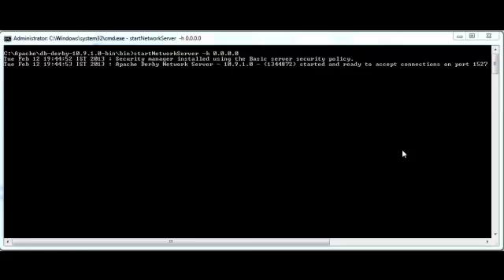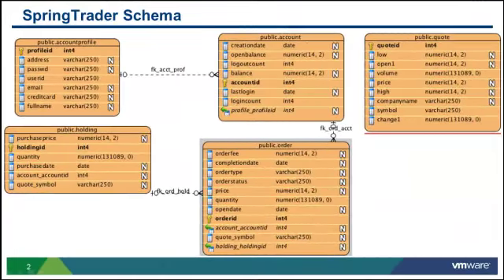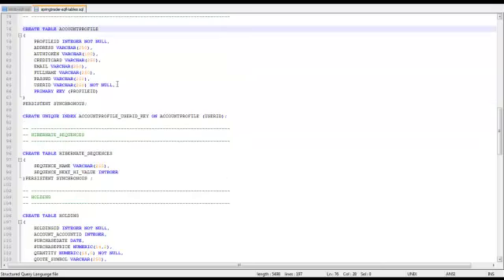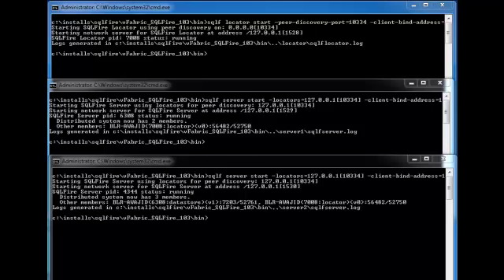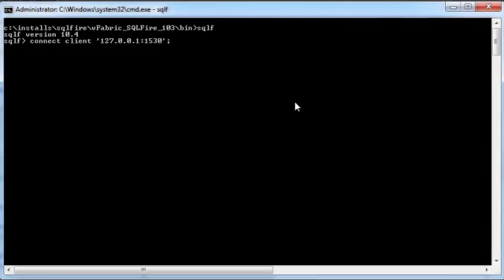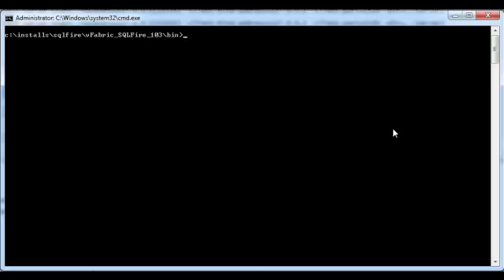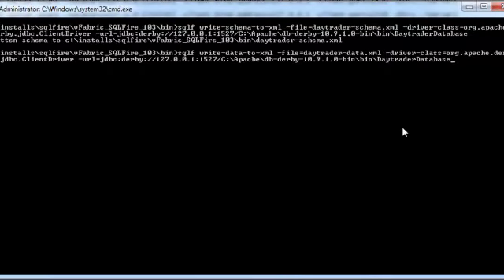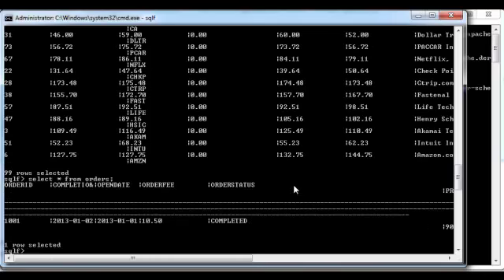Topic 2 - Data Migration from DayTrader RDBMS into SQLFire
Data Migration from DayTrader RDBMS into SQLFire